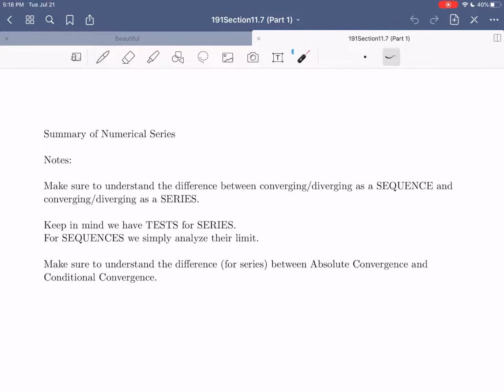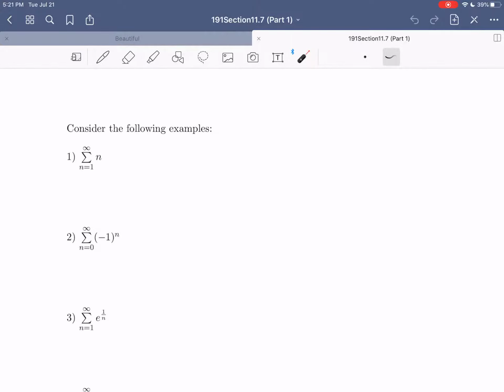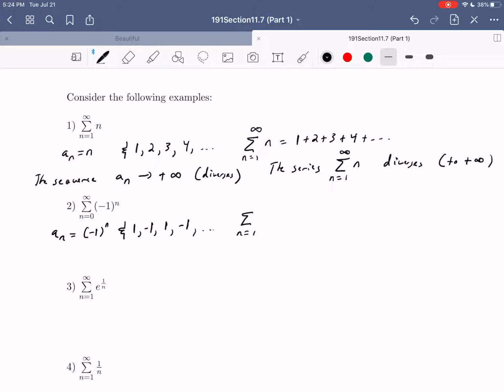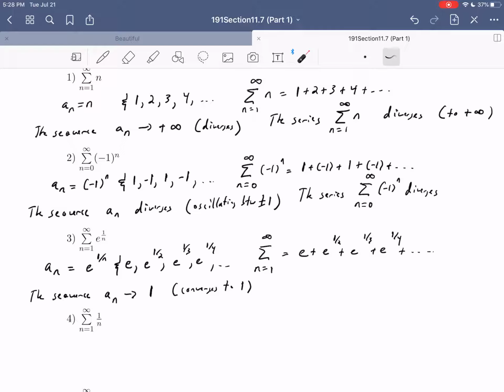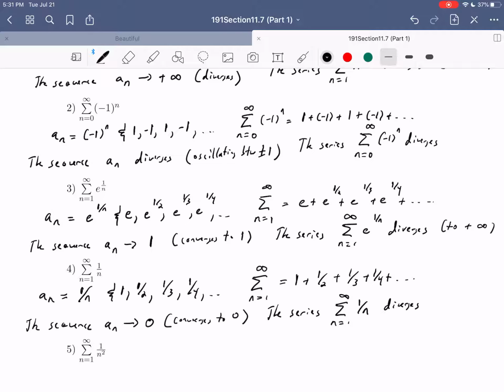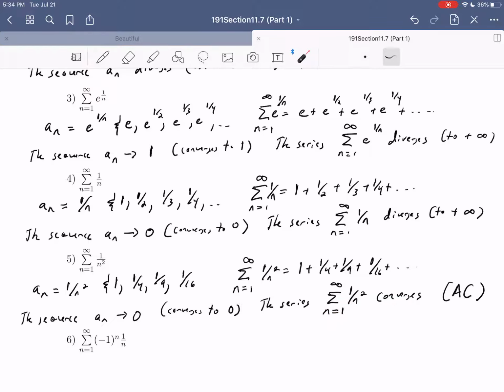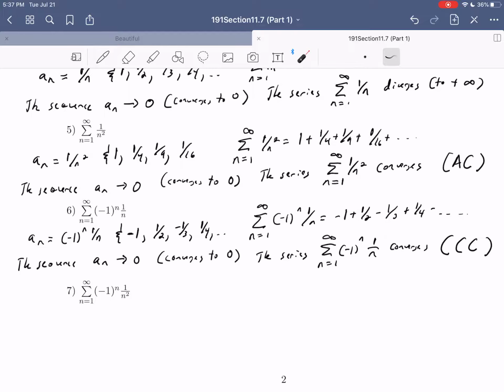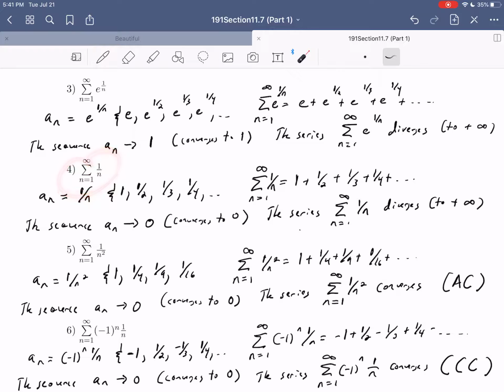191Section 11.7 (Part 1)